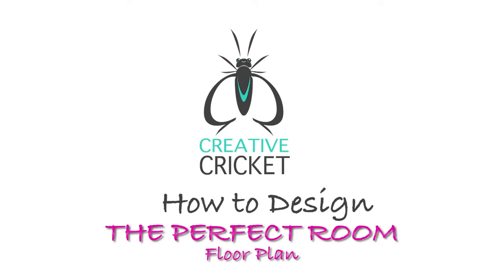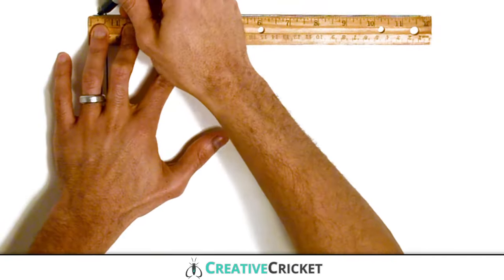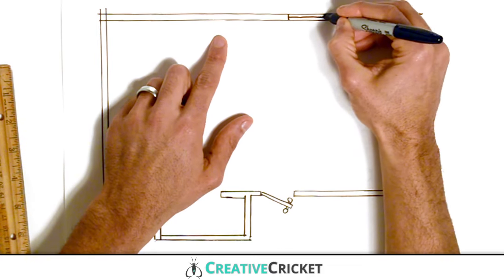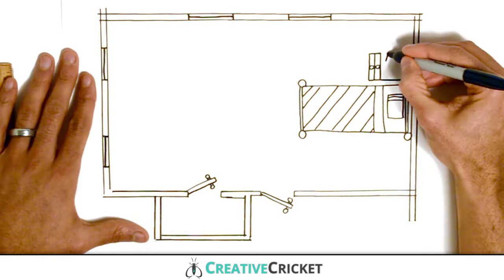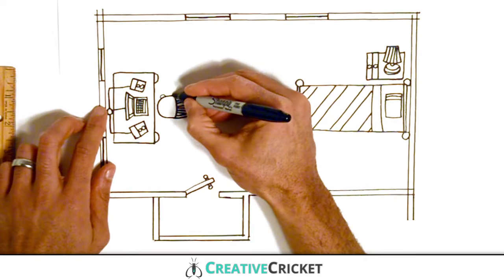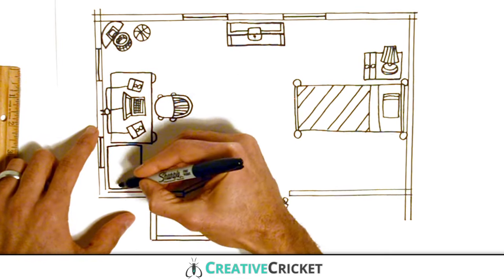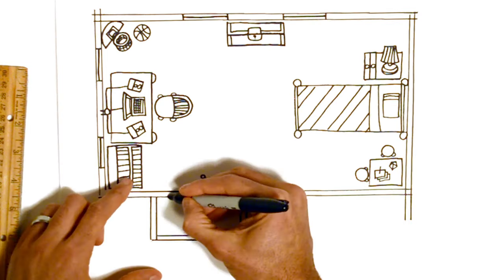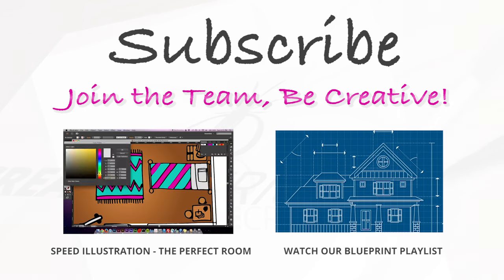How to Design Your Room Floor Plan Step by Step | Animated Art Lesson for Kids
Learn How to Draw THE PERFECT ROOM floor plan from a bird's eye view - Easy step by step blueprint art lesson for kids. This educational drawing tutorial is packed with useful information about drawing with basic floor plan fundamentals and designing your perfect bedroom! Learn about basic architectural design techniques and symbols used when drawing blueprints. Use to teach kids in the classroom or at home!

If you're looking for fun, easy, educational videos for kids (like early learning videos for kindergarteners, how to drawing tutorials, science videos for kids, short history lessons, etc.) then we hope that you and your child will enjoy this fun, animated Floor Plan Design Art Lesson - Learning Video for Kids.

! CREATIVE CRICKET - VIDEOS FOR KIDS !
We love to share FREE Educational Videos for Children, Parents, and Teachers! We think that kids learn more when they are fully engaged in our fun, smart art videos designed to teach kids how to draw and animate their world step by step while learning about science, math and history!

Check out the Creative Cricket website for more art tutorials packed with cool animation, drawing tips and fun facts for kids of all ages